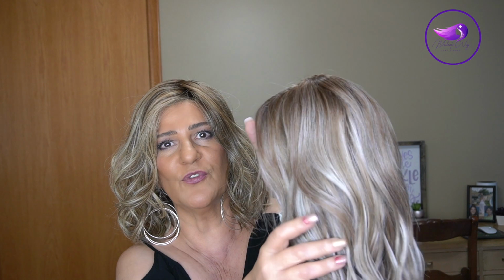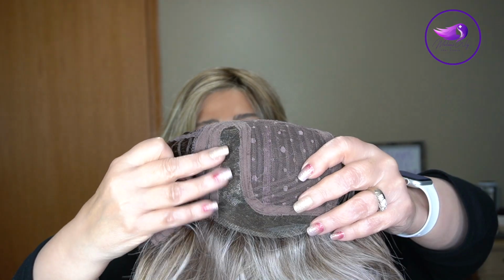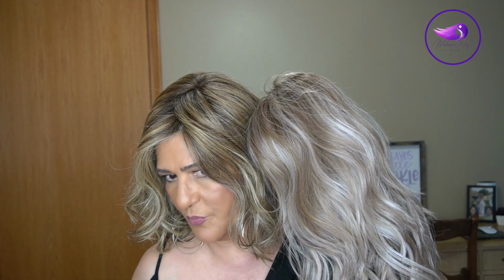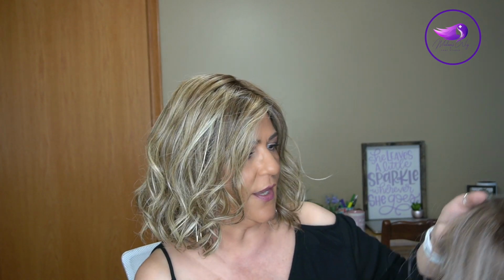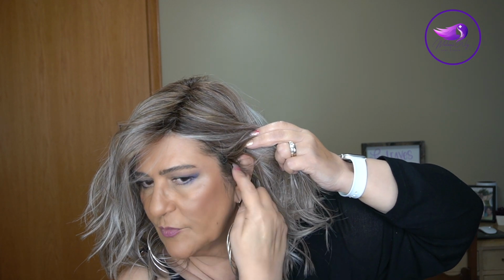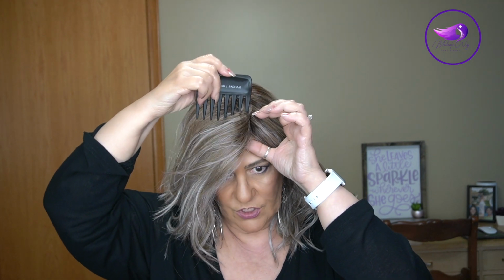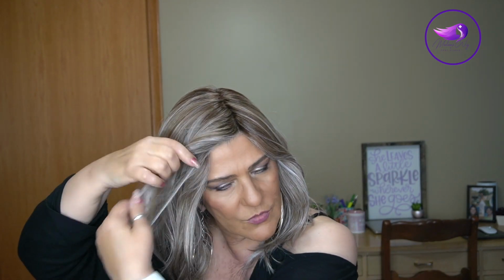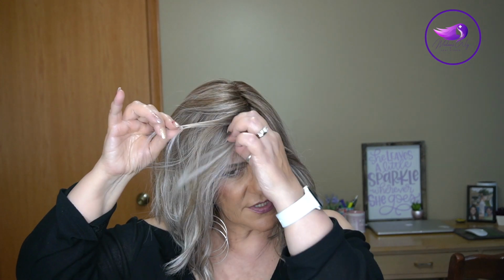Belle Tress | Dalgona Wig Review | BRITISH MILK TEA | Color Comparison with Brown Sugar Sweet Cream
Today's WIG REVIEW is Dalgona in the NEW Belle Tress color, BRITISH MILK TEA. I included a short color comparison of British Milk Tea and Brown Sugar Sweet Cream.  I purchased Dalgona at Wigstudio1.com
Also shown in the Video is Amaretto in Brown Sugar Sweet Cream purchased from a wig sister & available at Wigstudio1

This post does contain affiliate/referral links, which means that if you purchase anything through the use of my links with amzn.to or go.magik.ly  I may receive a small commission from Amazon or MagicLinks with no additional cost to you.

💜NAIL Polish
Color Street: 100% real dry nail polish strips, vegan, gluten-free, cruelty-free, and 8-free. For more information on Color Street Nail polish, free samples, how to apply Color Street, or to see the catalog:

💜Marlene's Wig Measurements:
Circumference 21.75"
Hairline to Chin 7.75"
Chin to Collarbone: 4.5"
Forehead to nape 13"
Height 5'4"
Medium boned